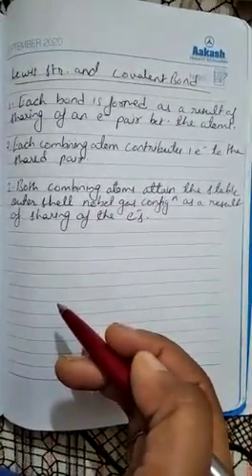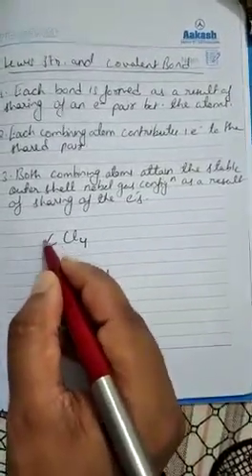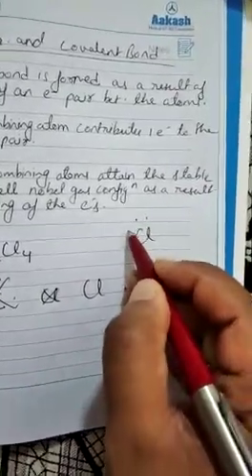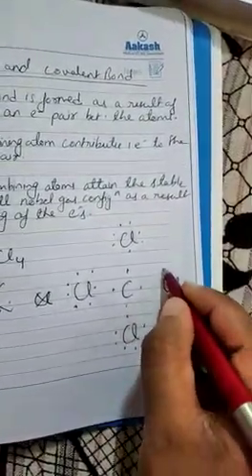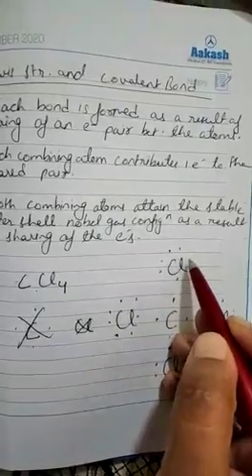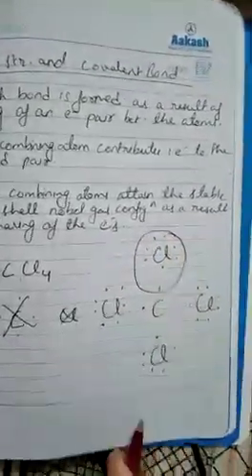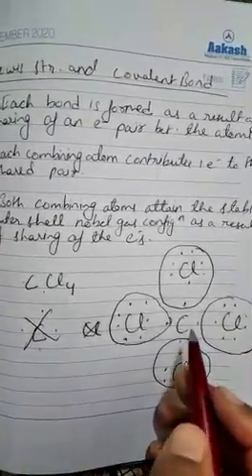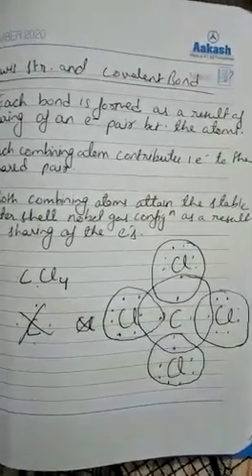Lewis structure and covalent bond